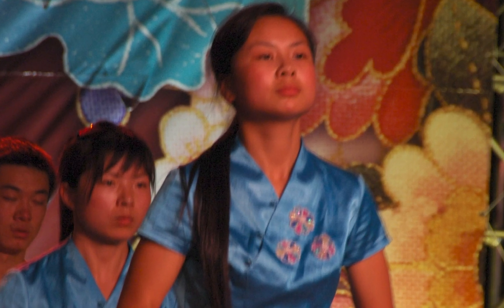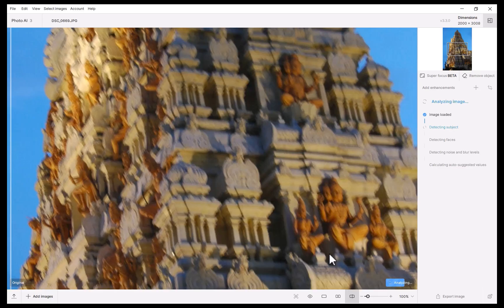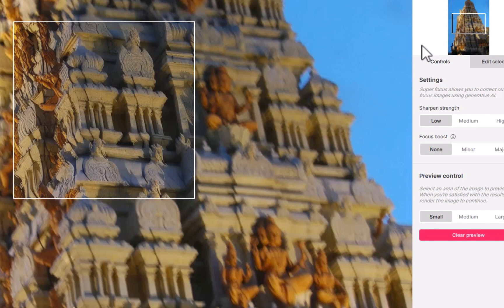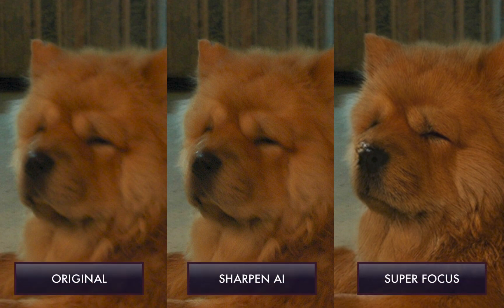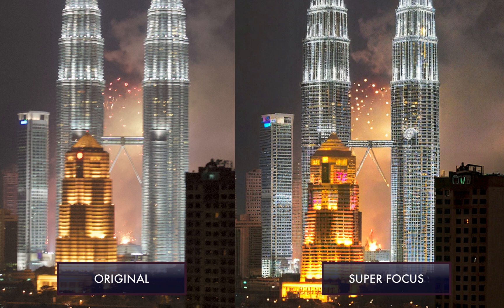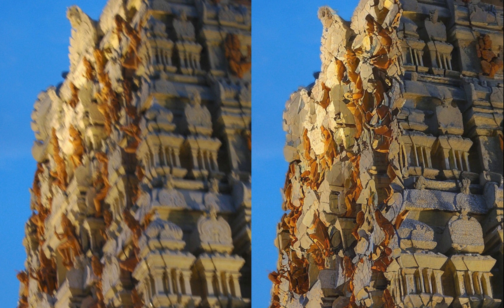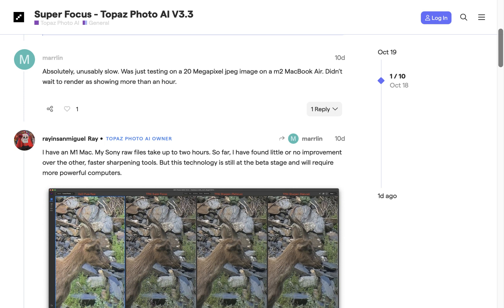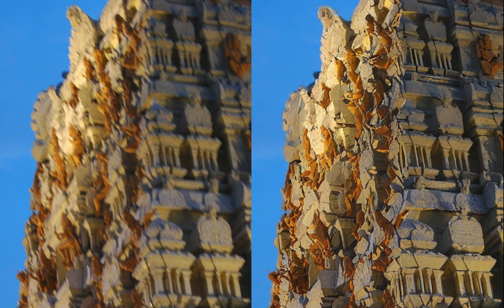TOPAZ LABS PHOTO AI v3.3 W/ SUPER FOCUS IS OUT! BREAKTHROUGH DEBLURRING TOOL?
In this video we look at Photo AI 3.3's new Super Focus deblurring tool which relies on generative AI to fix badly out-of-focus, blurred images. Is it.a breakthrough image enhancement as Topaz claims? Watch the video to find out!